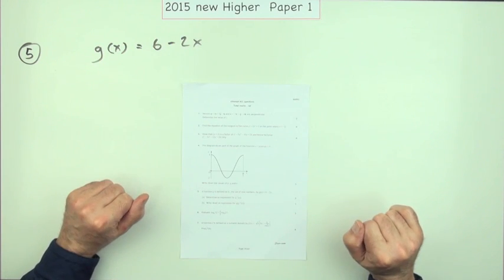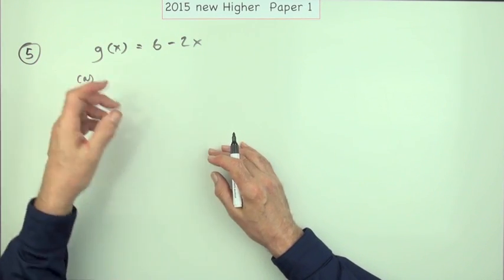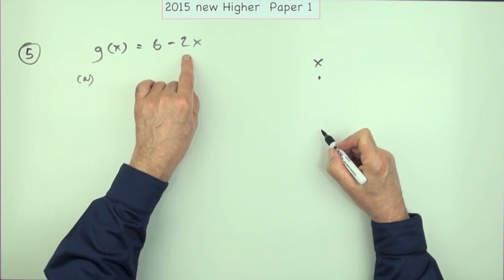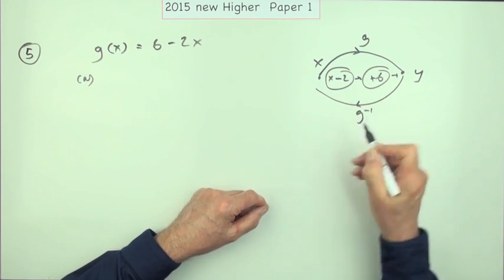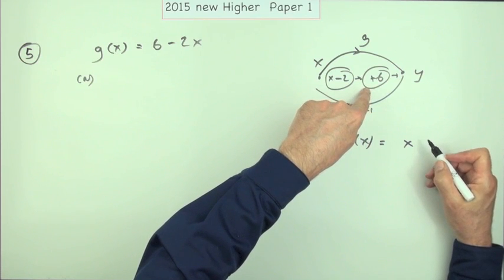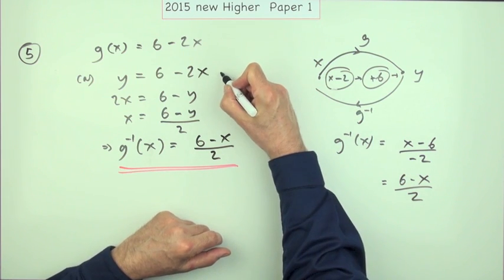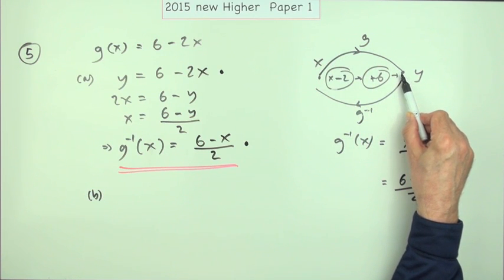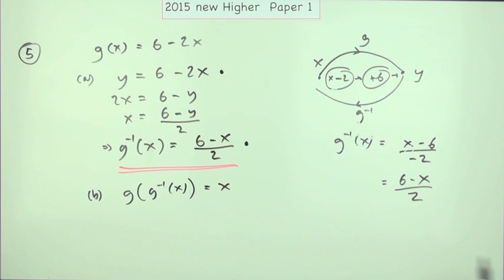2015 SQA New Higher Mathematics Paper 1: 5 Inverse function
Find the inverse function of a given function.